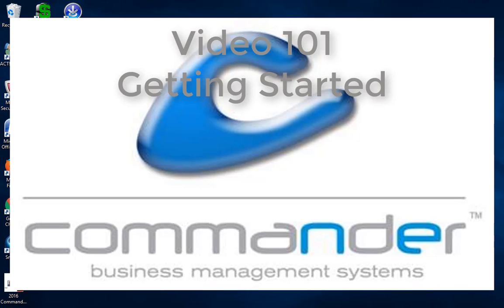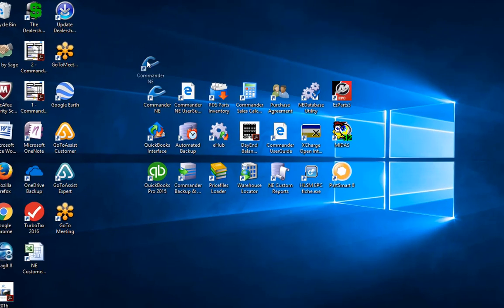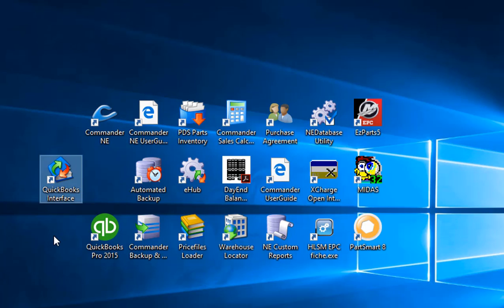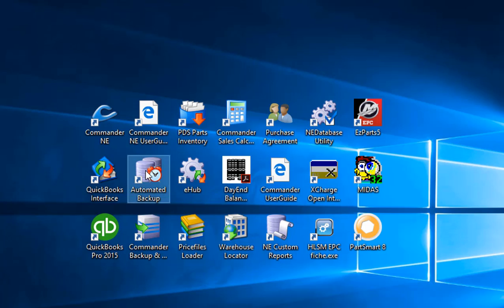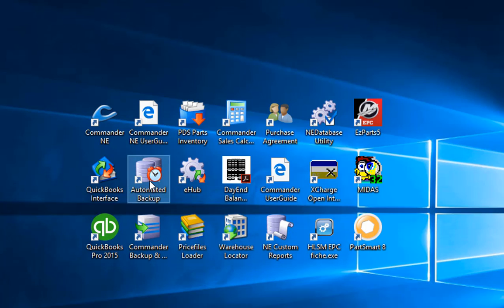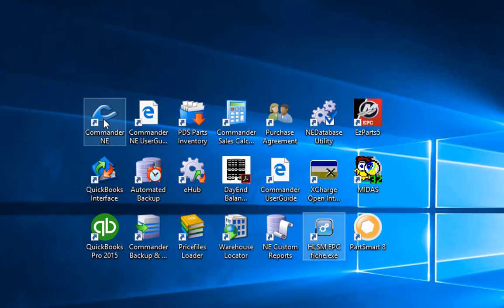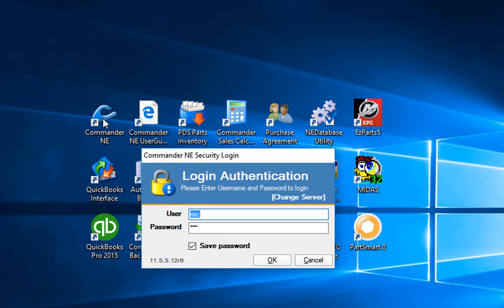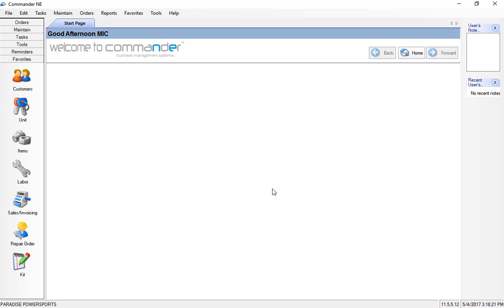01 Commander DMS Training - How To Login & Desktop ICONS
New to Commander. This video will explain how to Login to Commander and give you an introduction to the Desktop ICONS. This is intended for Commander software users only.